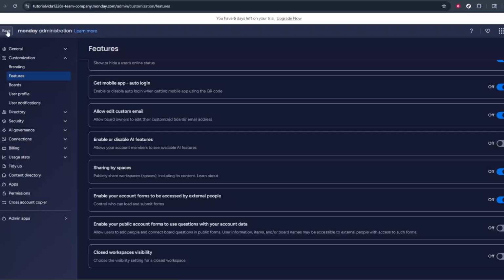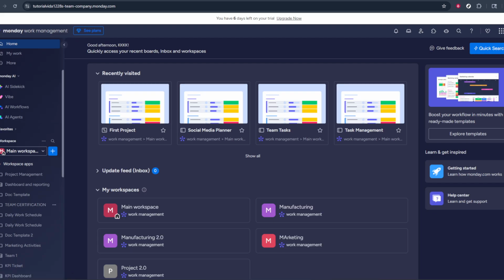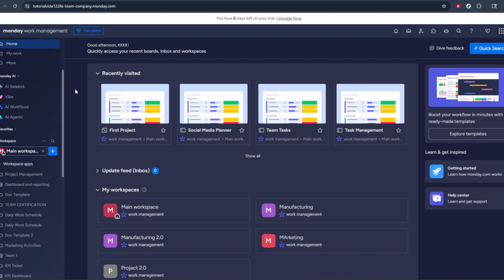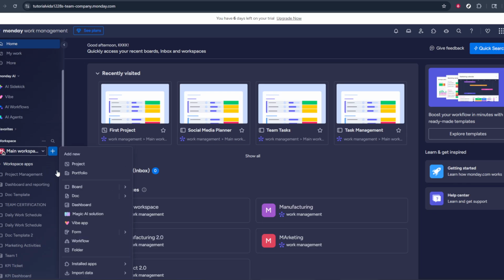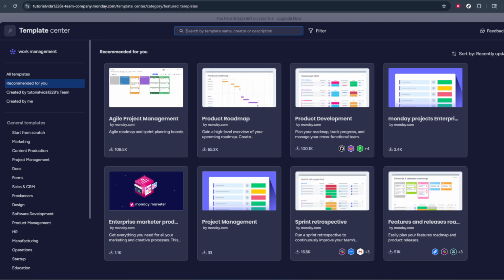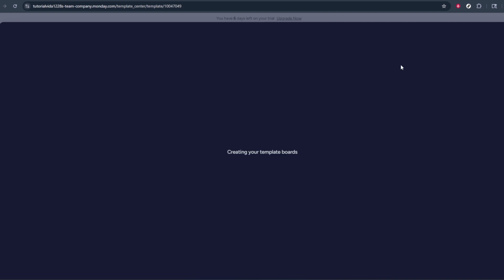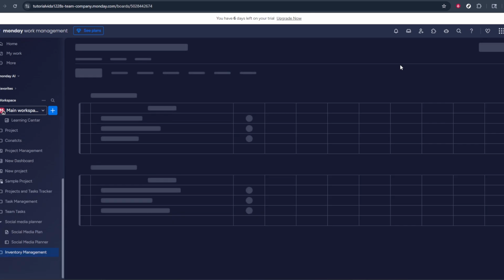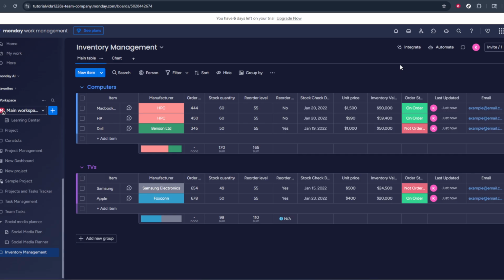How to Use Monday.com for Inventory Management | Quick & Easy Guide 2026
In this video, you’ll learn how to use Monday.com for inventory management to track stock levels, organize products, and improve business workflows.